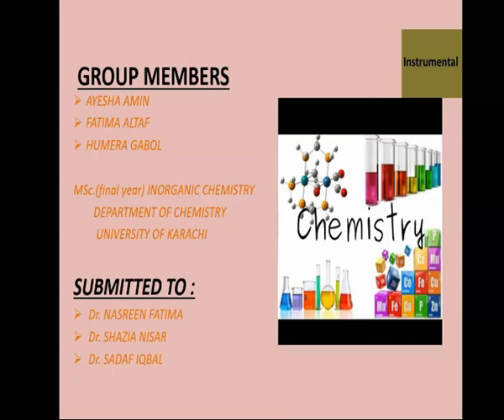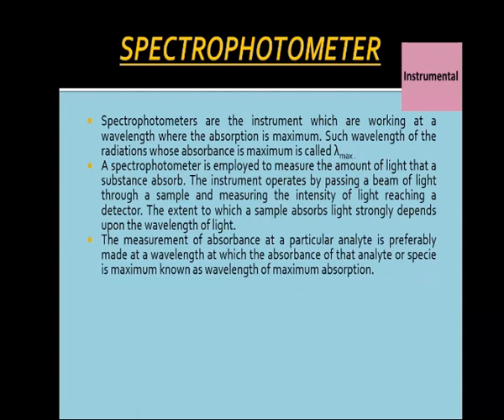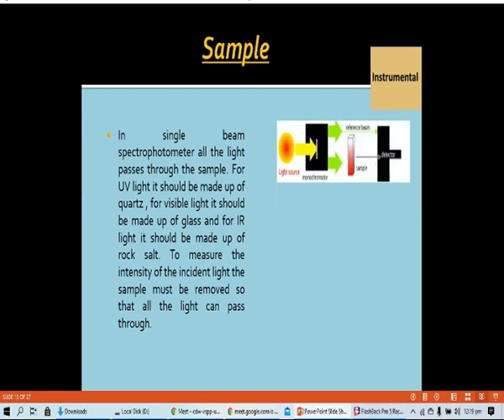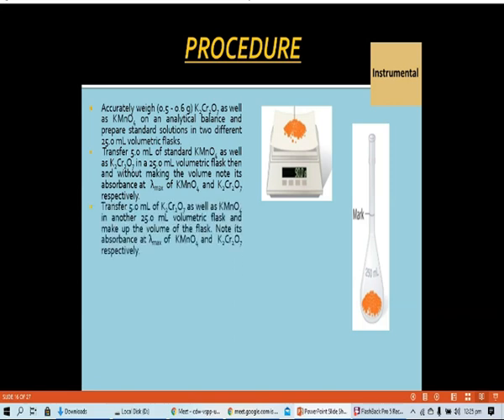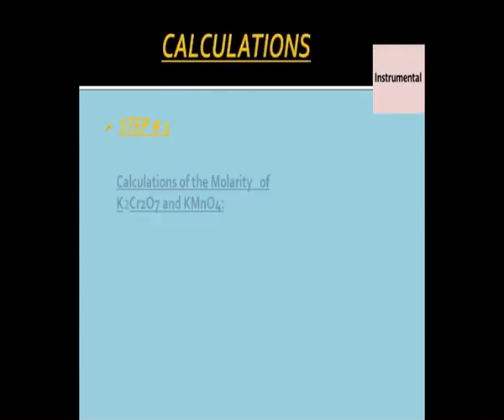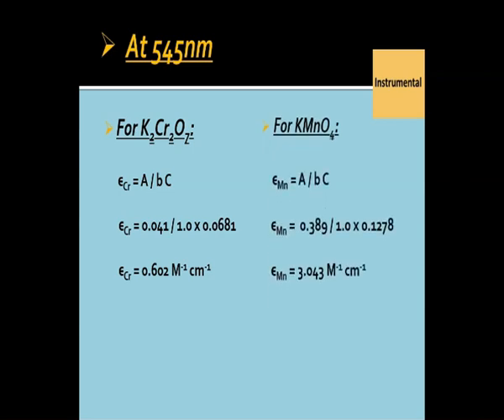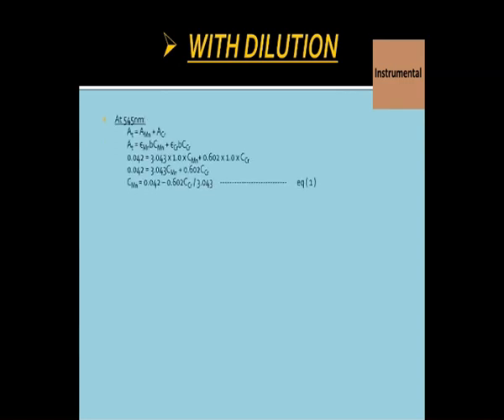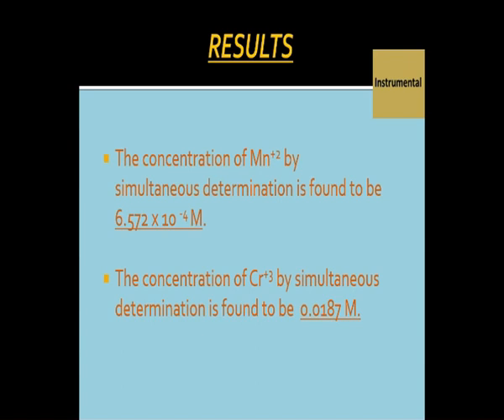Simultaneous Determination of Two Metals in a Mixture by M.Sc Final Students